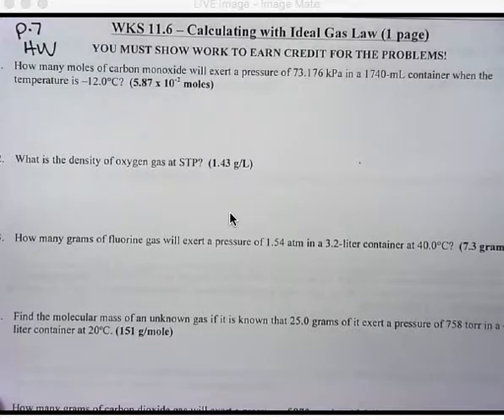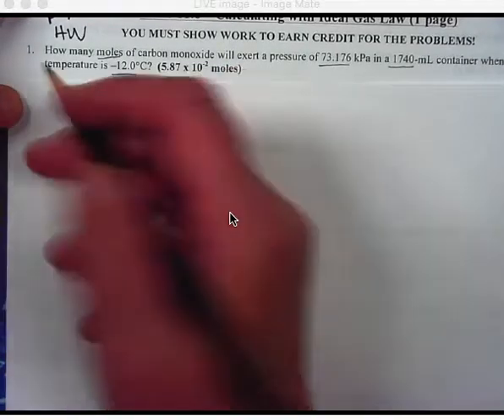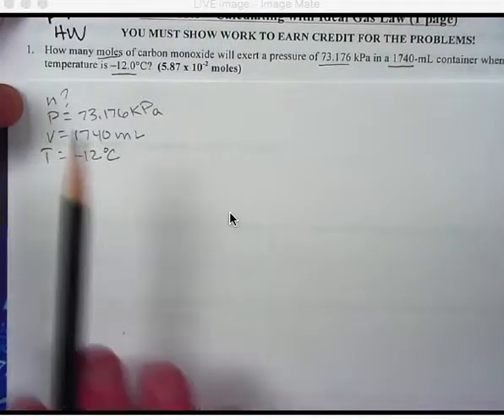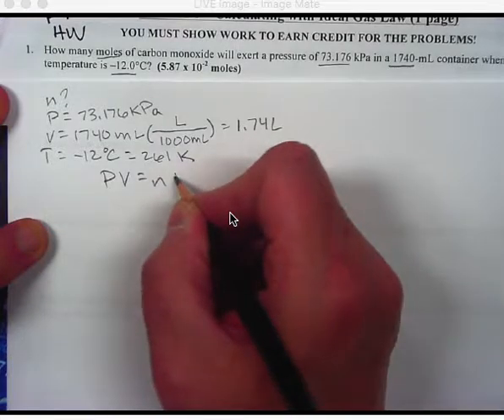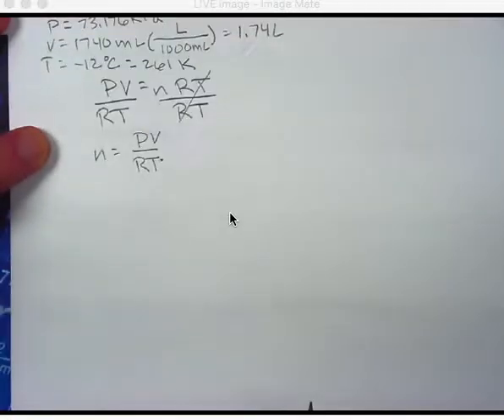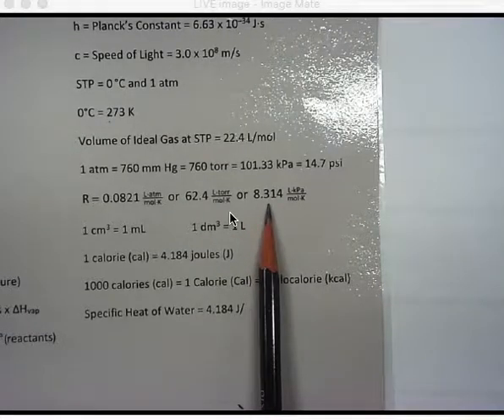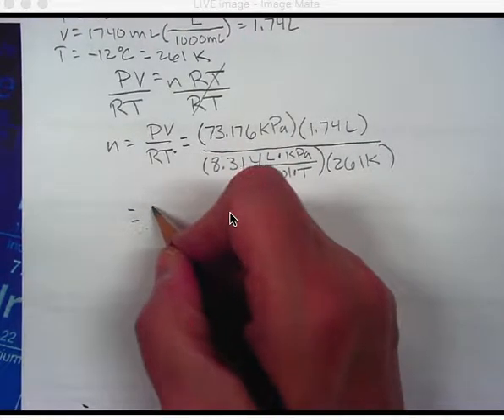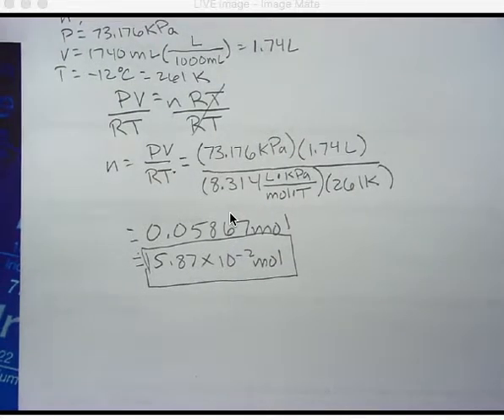Gas Laws-Ideal Gas Law Calc Ex